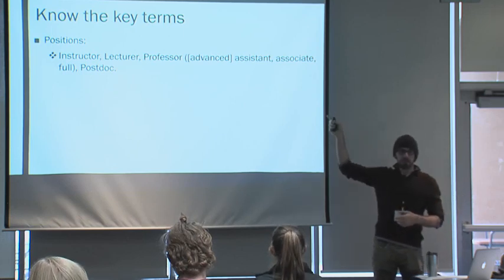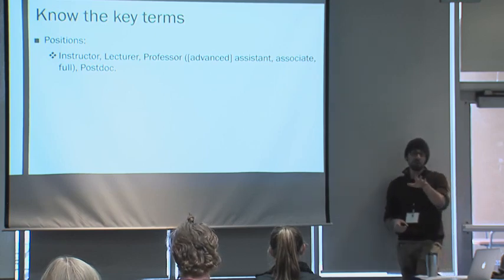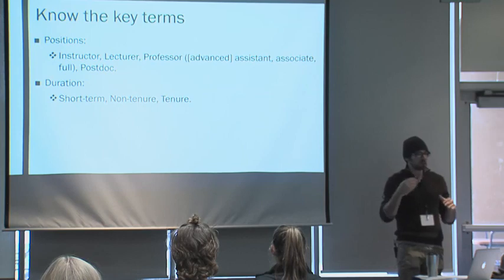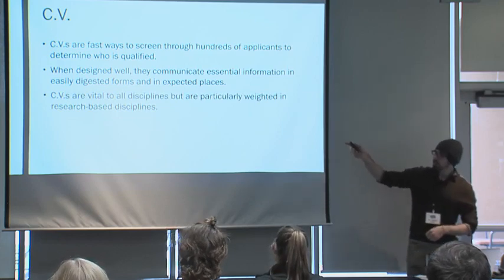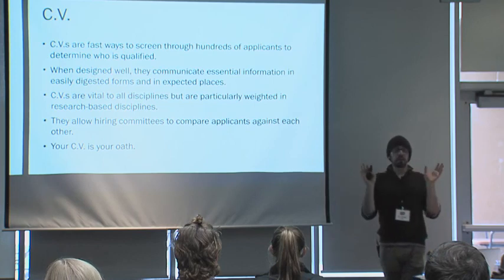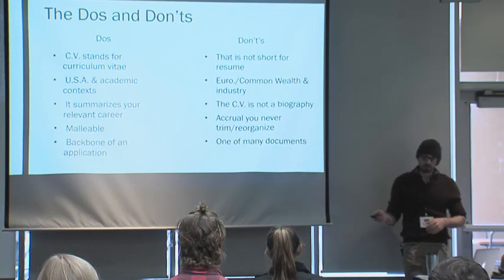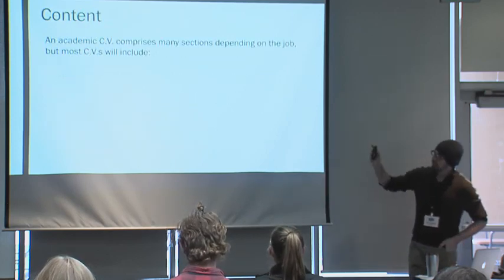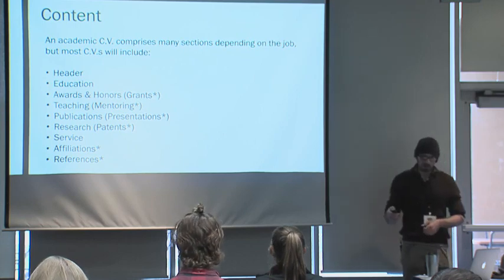[Dr. Robby Nadler] Going on the Market-- An Overview of the Essential Materials for Teaching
Many research- and teaching-oriented job ads look similar: they both ask for cover letters, C.V.s, teaching statements, etc. But there is an unwritten code for these documents based on the position that you are applying for. This presentation will 1) demonstrate how to read a job to determine if it is teaching focused, 2) introduce the common application materials that you will need to write, and 3) discuss what those materials look like for teaching-oriented positions.